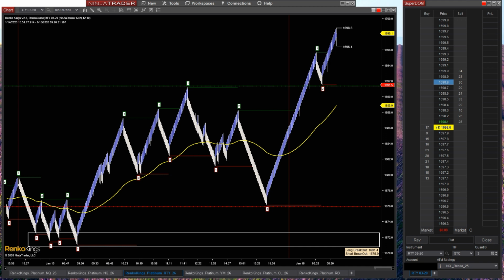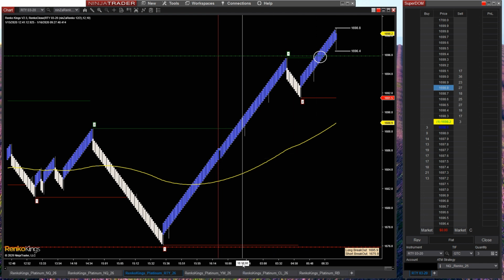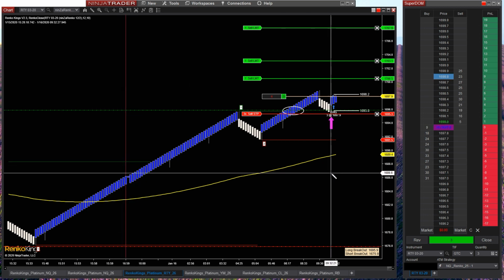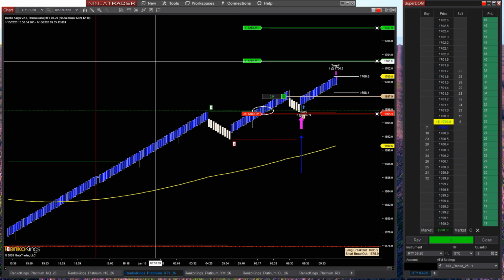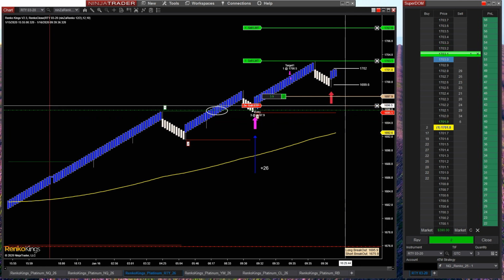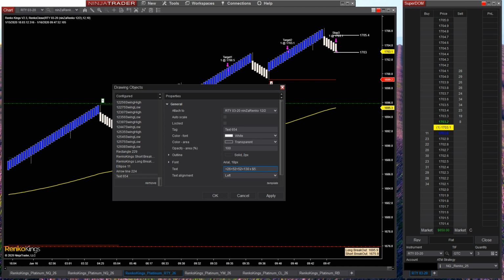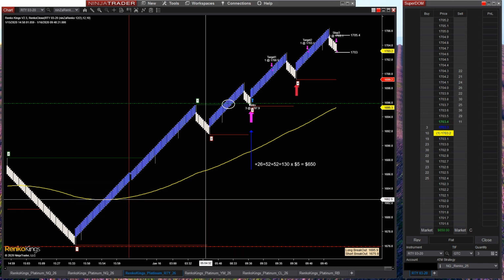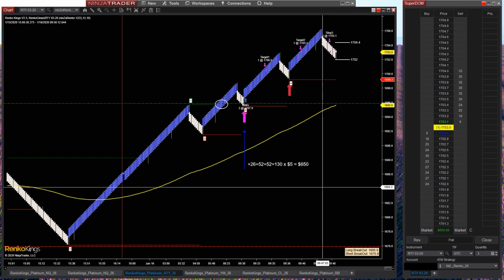RTY - Top Indicator for Trading Futures & FOREX - We Remove the Noise | Renko Kings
RUSSEL RTY Futures

Significant Support Identified
Break Out Trade set up
Profit $680

Test Driving RenkoKings_Platinum_V2.3